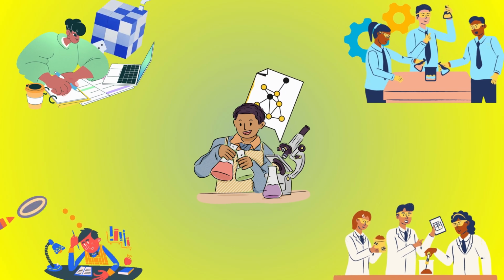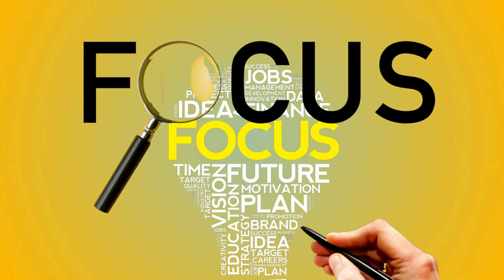Ultimate Python Tutorial for Scientific Computing | For Physics, Math & Engineering Students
What is Scientific Computing?
What are the Applications of Scientific Computing in Modern Science (2025)
This is NOT another generic Python tutorial — it’s built for Physicists, Mathematicians & Engineers.
Learn exactly the scientific computing tools you need to solve REAL problems in 2025.
We cut out the noise — no unnecessary coding jargon, only practical, problem-solving skills.
Master Python libraries like NumPy, SciPy & Matplotlib for modeling, simulations & data visualization.
Understand how computing bridges theory, experiments & real-world research.
Explore applications from particle physics to climate modeling & biomedical engineering.
Discover why Python is the #1 choice for AI, machine learning & scientific research worldwide.
By the end, you’ll have a sharp, focused scientific coding toolkit — ready for any challenge.
Your journey to mastering Python for science starts here — let’s get started!